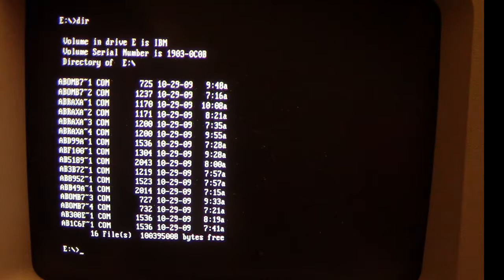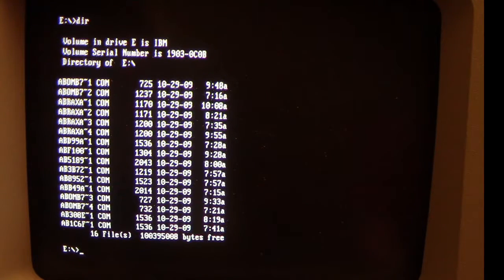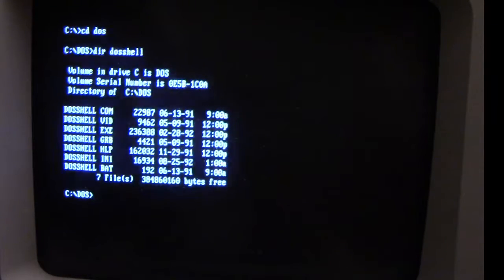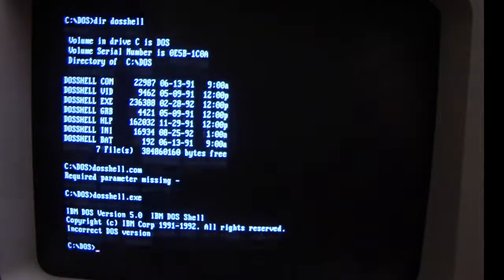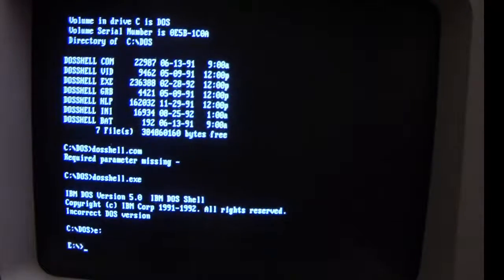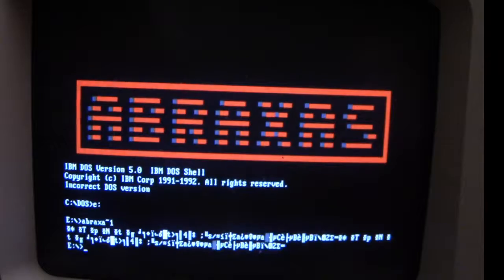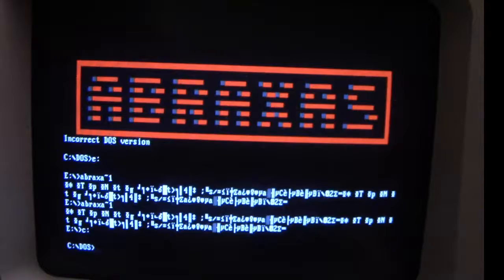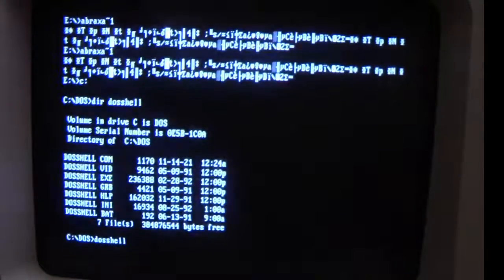Viral Rewind: Virus.DOS.Abraxas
. Abraxas is a DOS virus written by the Phalcon/Skism virus writing group (the same group that wrote the Leprosy.Skism DOS virus seen before) and is a direct-action file infector. It is non-memory resident and its payload activates immediately upon launch.

Payload: When Abraxas is run it first plays an ascending archipelago over the PC speaker. It then repeats but displays "ABRAXAS" in a red ASCII manner over the topmost lines on the screen (it does not clear the screen before displaying). When the second archipelago finishes it prints some garbled text (likely meant to be a message or disguising its infection) and returns to the DOS prompt albeit one directory level higher than where it was run from.

At this point Abraxas has done two things in terms of infection. First it replaces DOSSHELL.COM in the DOS directory. If the file is not present it will create it. This is nothing more than a copy of Abraxas. Second it will also replace an EXE file in the present directory and copy it to the parent directory (usually C) to help spread.